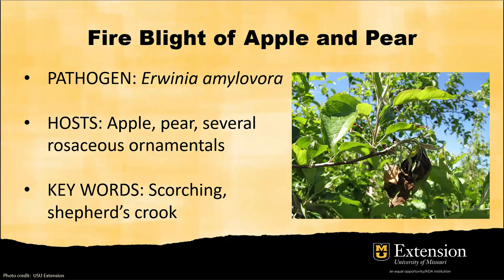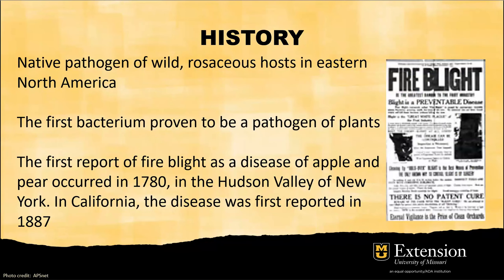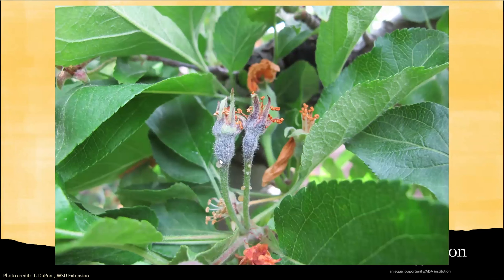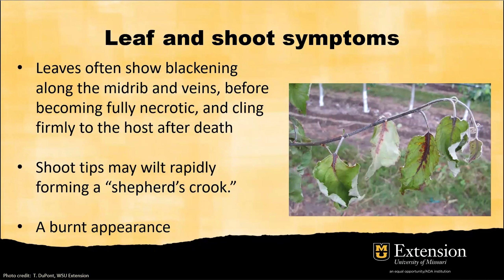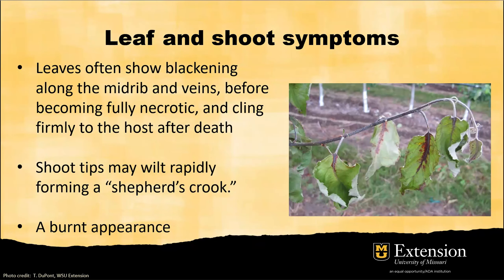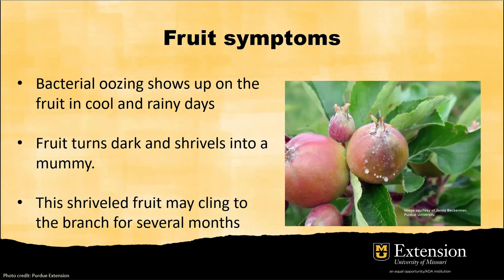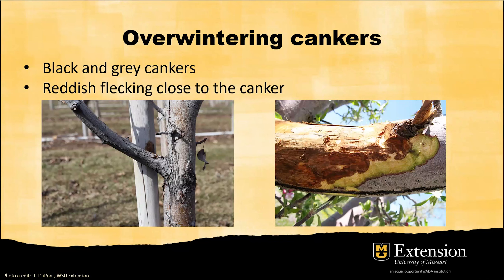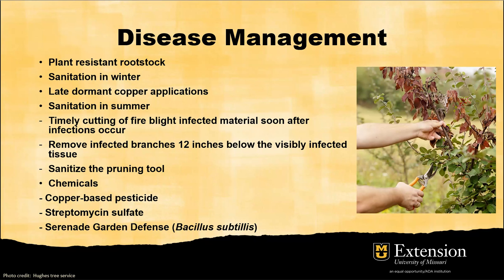Fire Blight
Welcome to Integrated Pest Management's Garden Hour with MU Extension Topic of the Week – 5/29. This week Peng Tian, Director of the MU Plant Diagnostic Clinic, discussed fire blight in apple and pear trees.